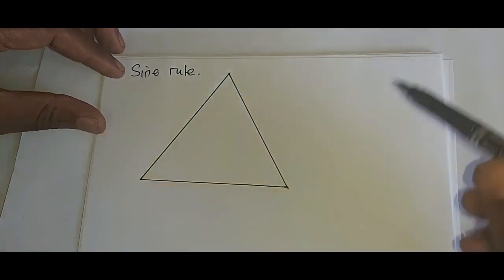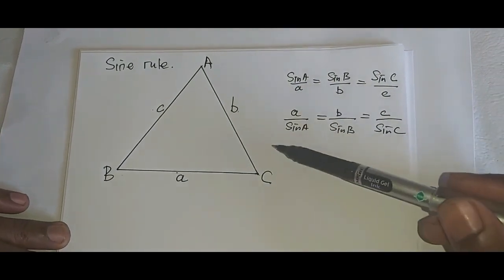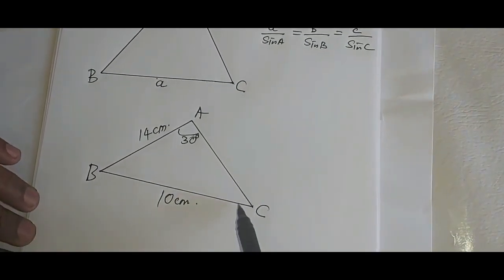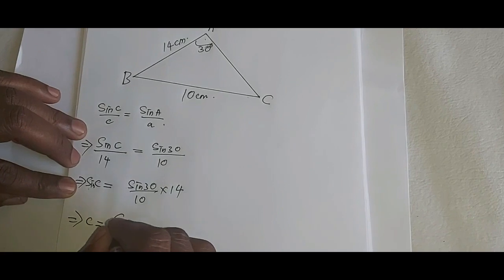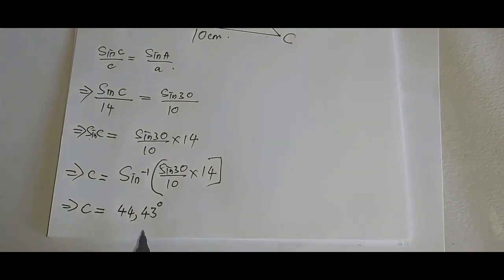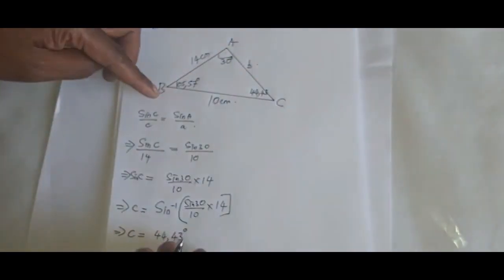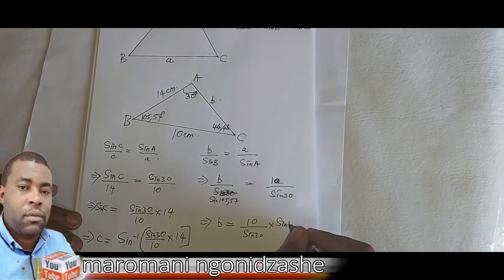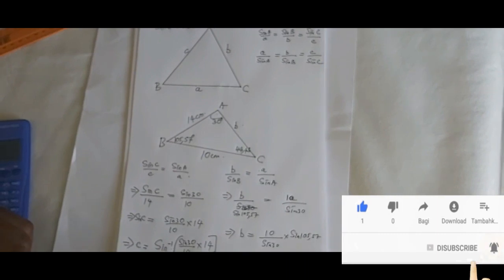Gr12 Mathematics - sine rule